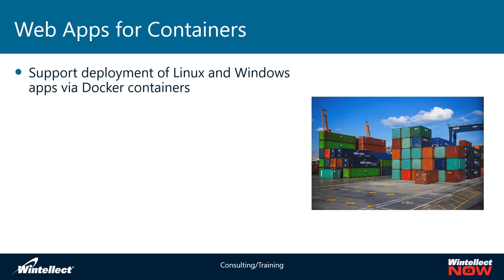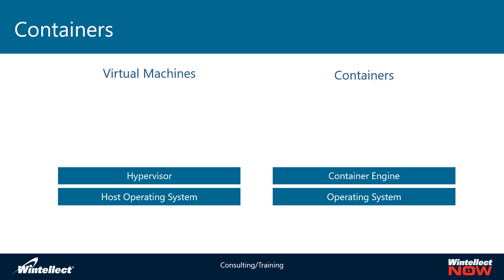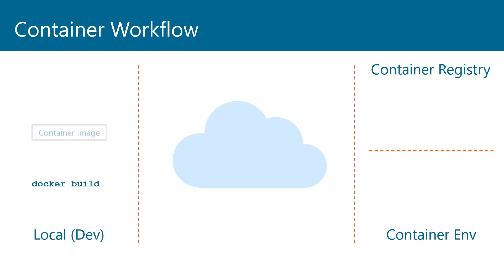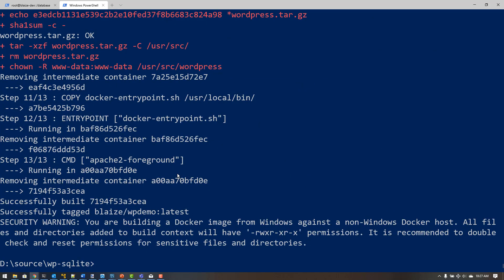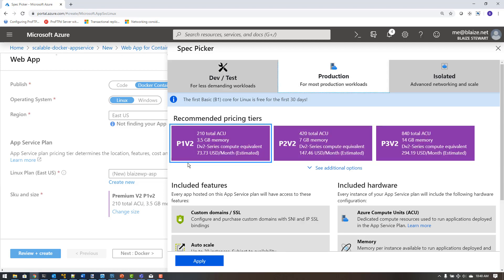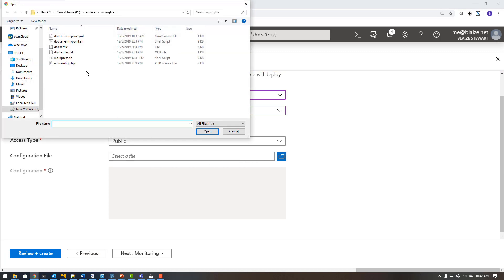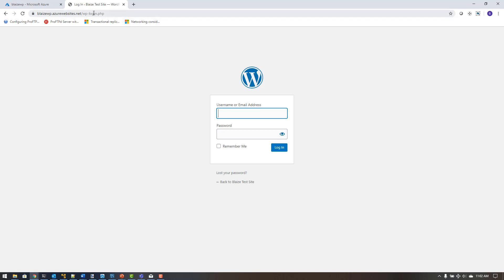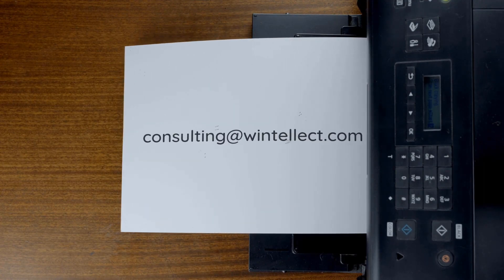Azure Web Apps for Containers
Did you know that you can run Containers on Azure App Services? App Services gives you the ability to take advantage of all that App Services has to offer while running apps in containers. You can run one or as many containers as you have resources. It also gives you the ability to run platforms that aren't supported by Azure out of the box such as Perl. In this video, we'll show you how this all works.